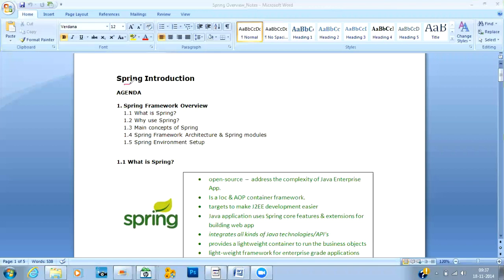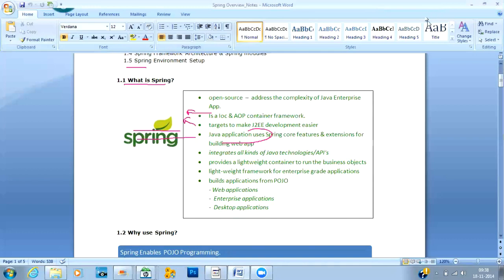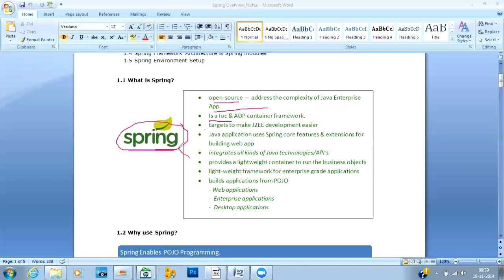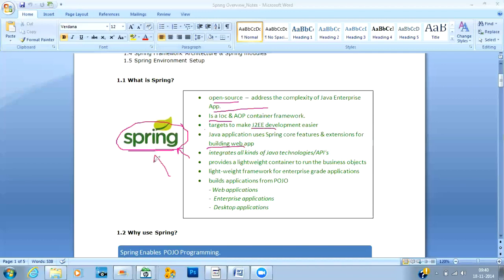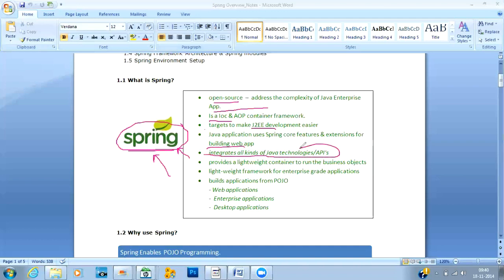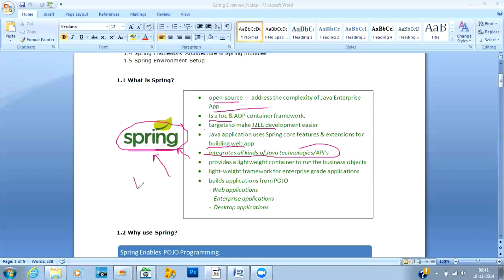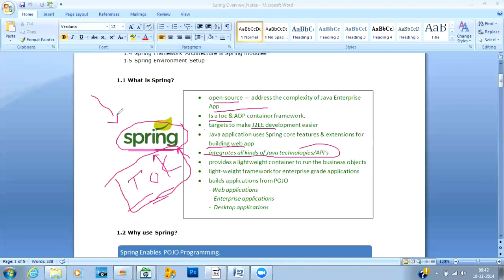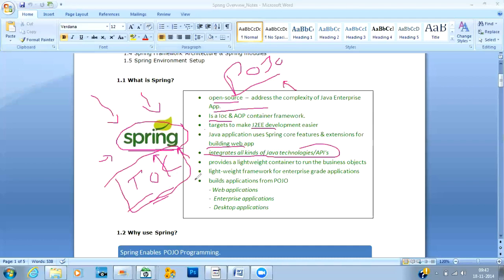Spring Framework - Spring Tutorial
Introduction to Spring Framework - Spring Framework that integrates all kinds of Java technologies/API's and makes it possible to use them with simple POJO's.